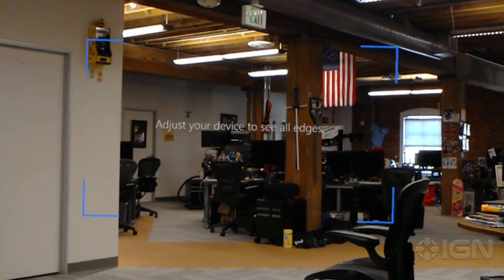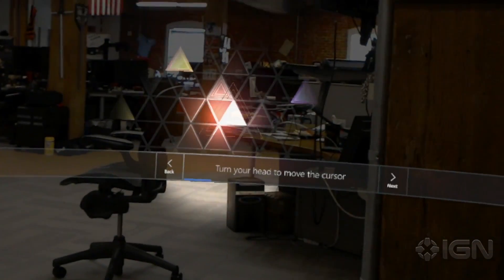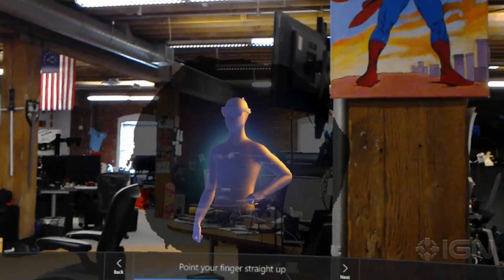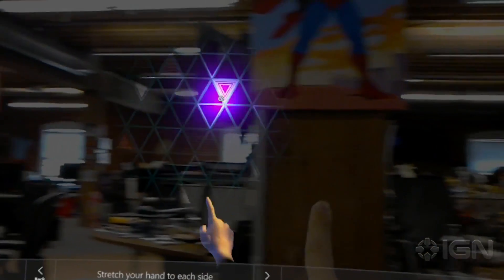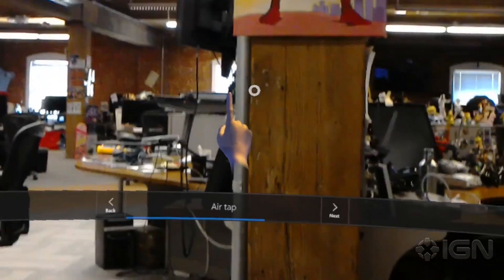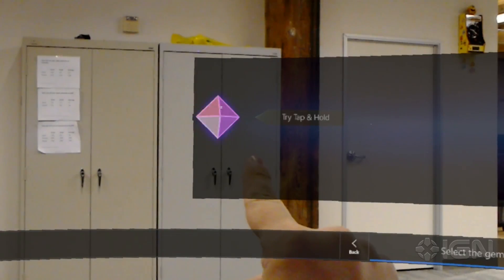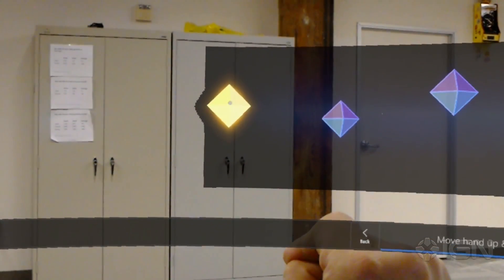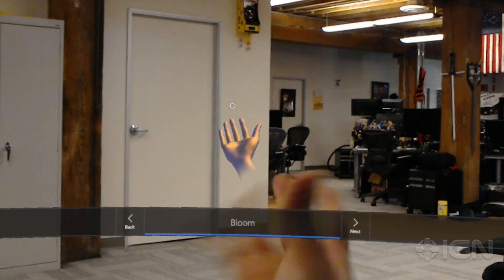This is the Hololens Tutorial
We tried out the Hololens for the first time at IGN and this is the tutorial that first time users of the device can see.

Follow IGN for more!